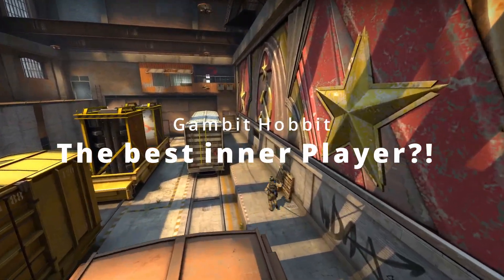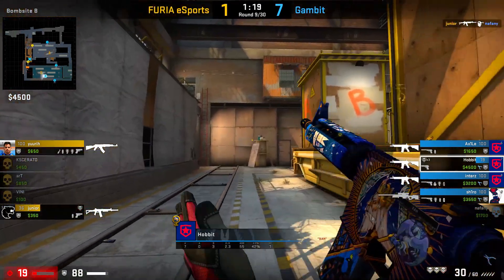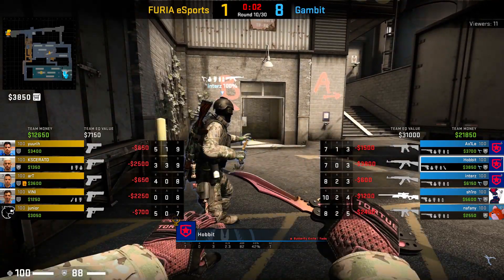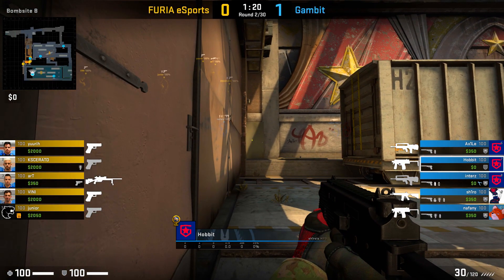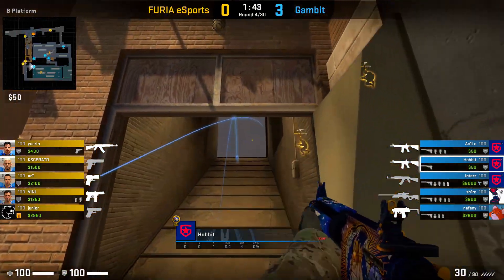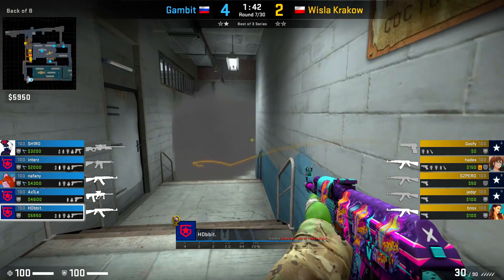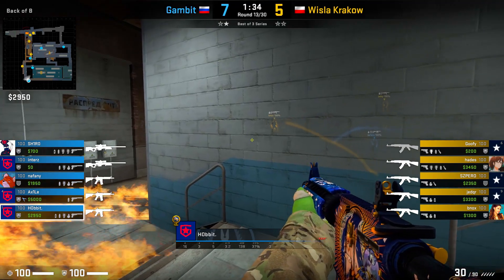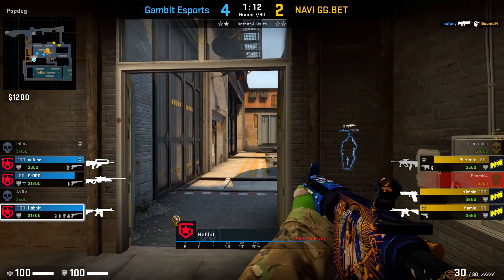HOBBIT: The KING of inner!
In this video I am showing you why Hobbit is the best inner player at the moment. Especially putting an spotlight on the early game plan he brings to every game!

0:00 Intro
0:45 generall
1:50 Pistol setup
2:09 Gameplan 1 (vs Furia)
3:50 Gameplan 2 (vs Wisla Krakow)
5:35 Gameplan 3 (vs NAVI)
7:17 Summary/Outro